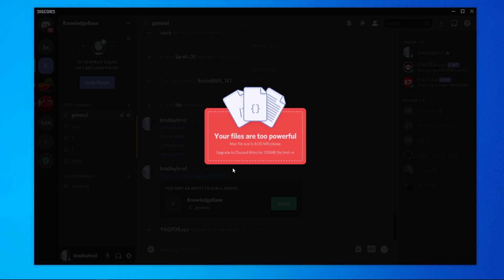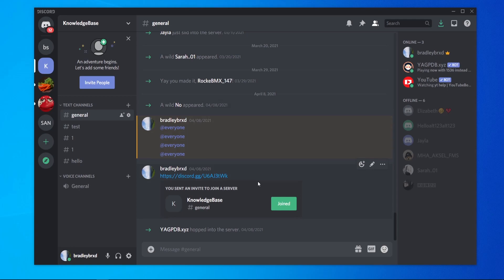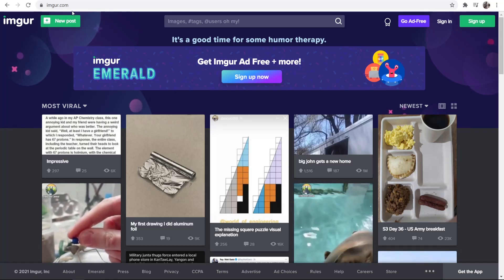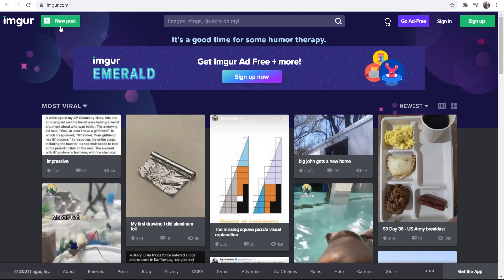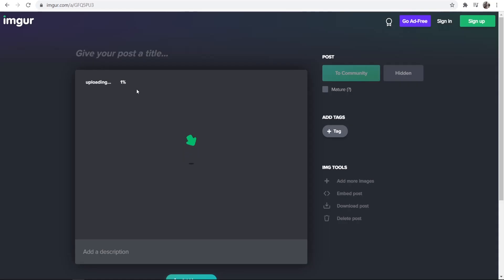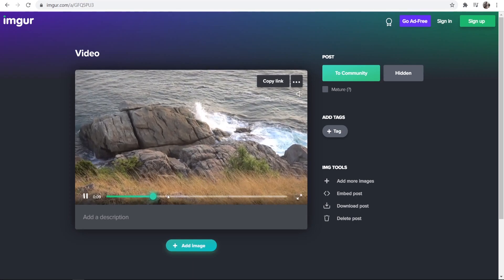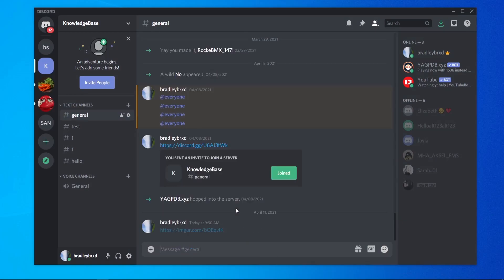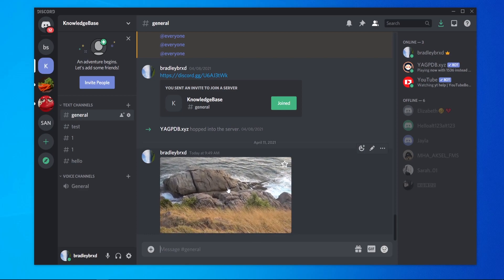How To Send Large Video Files on Discord (Without Nitro)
In this video, I show you how to send large video files on Discord. Use this to exceed the 8MB file limit. Did this video help?